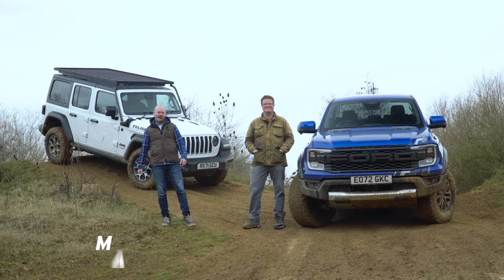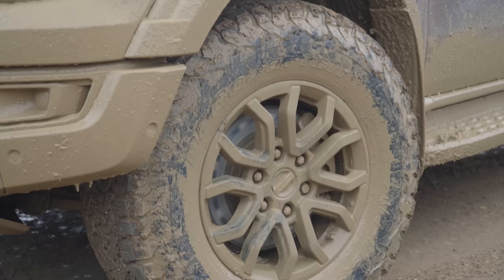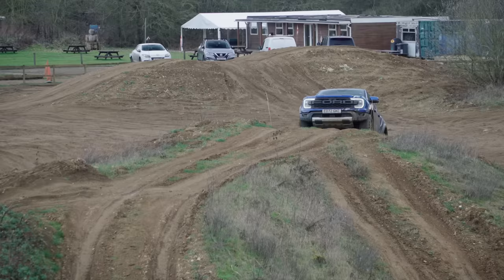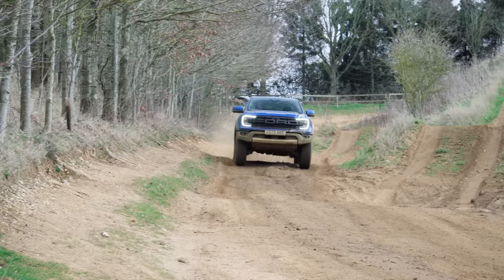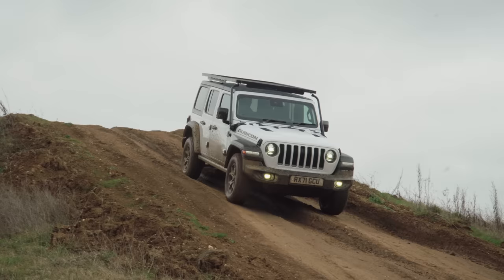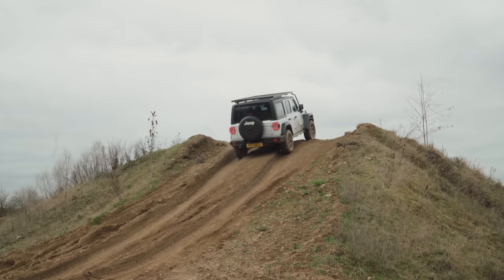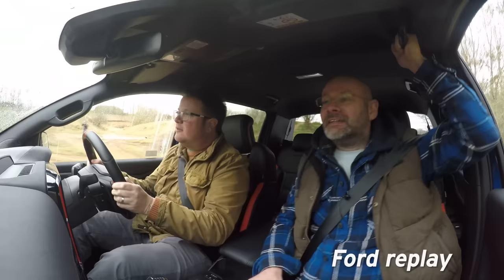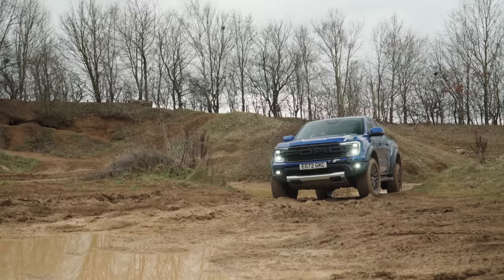Ford Ranger Raptor vs Jeep Wrangler Rubicon - off road legends tested | Autocar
Who doesn’t love a good bit of off-road fun? We certainly do, and you’re somewhat spoilt for choice at the moment when it comes to cars that you can take off of the beaten track.

You could always go with the Jeep Wrangler. One of the most iconic 4x4s of all time, this one’s in Rubicon guise, which means that it will go pretty much anywhere you point it.

However, while it might be able to go wherever you want it to, it can’t do it very quickly, which is where the Ford Ranger Raptor comes in. The twin-turbocharged V6 under the bonnet produces 288bhp, but it also has a seriously impressive baja-style suspension setup that lets it fly over rough terrain.

Join Matt Prior and Matt Saunders as they pitch this pair against each other to find out which one is the king of the hill.